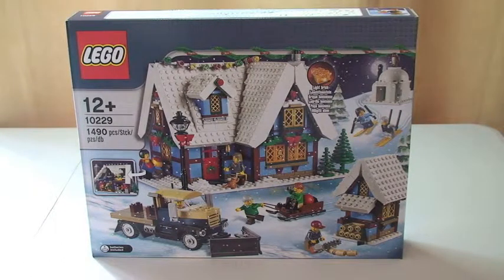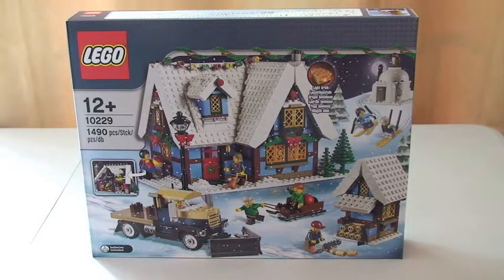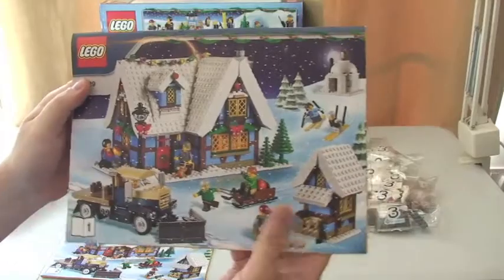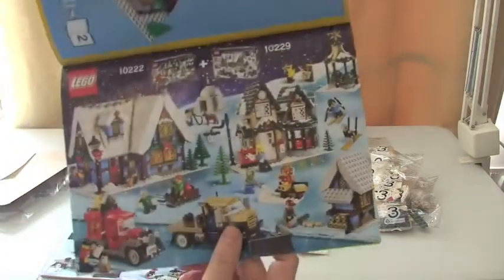LEGO Creator Winter Village Cottage set 10229